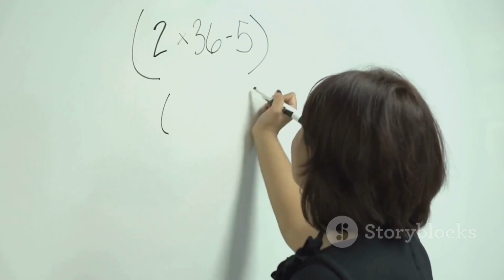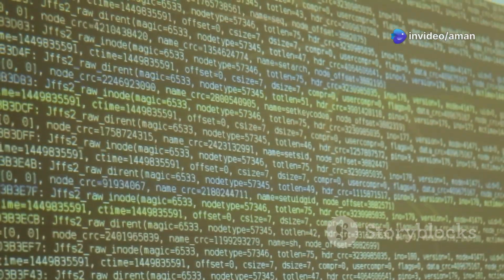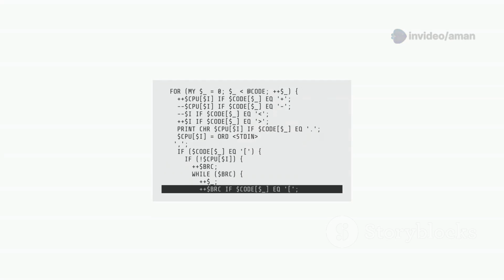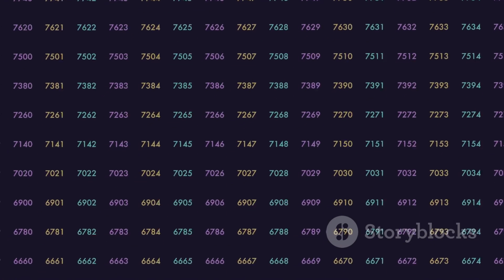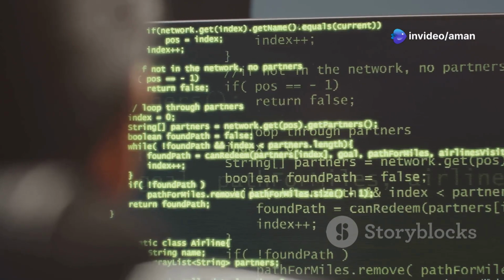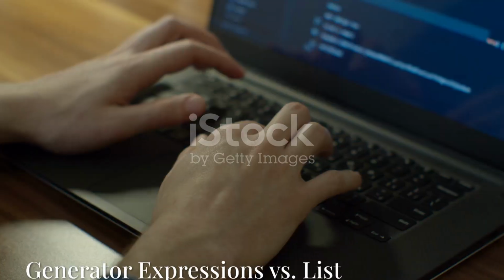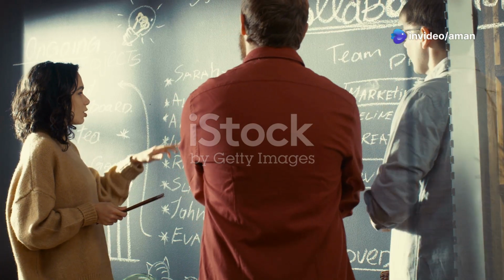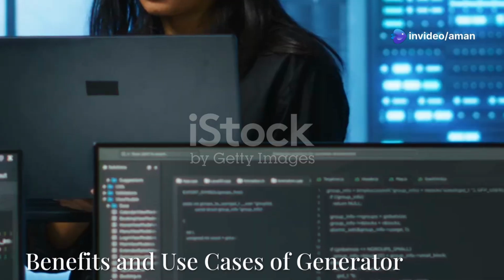Python Generator Expressions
Unlock the power of Python with generator expressions! In this video, we dive into what generator expressions are and how they can enhance your programming efficiency. Learn how to create concise, memory-efficient iterators that allow you to handle large datasets without compromising performance. We'll cover the syntax, use cases, and practical examples to help you master this essential Python feature. Whether you’re a beginner or an experienced coder, this video is packed with tips and tricks to elevate your coding game.